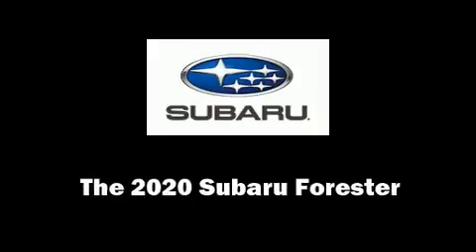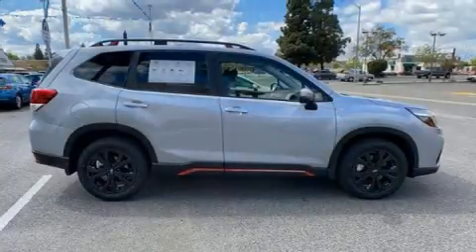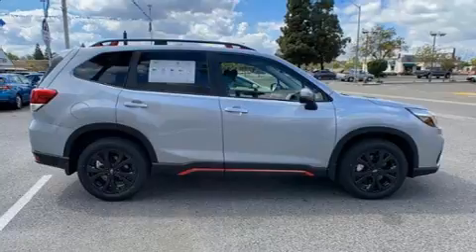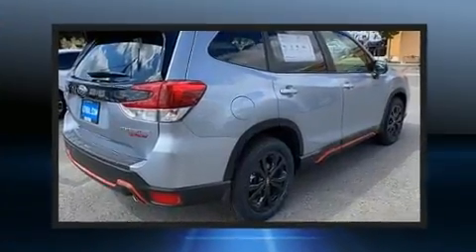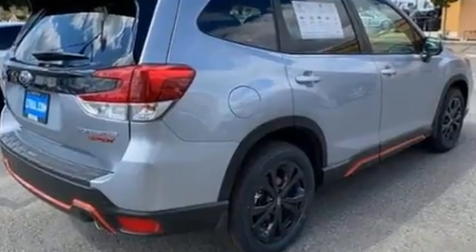2020 Subaru Forester Sport in Fresno, CA 93710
The 2020 Subaru Forester. Smooth gearshifts are achieved thanks to the 2.5 liter 4 cylinder engine, and for added security, dynamic Stability Control supplements the drivetrain. Subaru infused the interior with top shelf amenities, such as: a rear window wiper, 1-touch window functionality, a built-in garage door transmitter, heated seats, telescoping steering wheel, a power rear cargo door, and remote keyless entry. For drivers who enjoy the natural environment, a power moon roof allows an infusion of fresh air. Premium sound drives 9 speakers, providing you and your passengers a sensational audio experience. Subaru also prioritized safety and security with features such as: dual front impact airbags, head curtain airbags, traction control, brake assist, a panic alarm, an emergency communication system, and 4 wheel disc brakes with ABS. Adaptive cruise control maintains a pre set distance behind the car ahead of you, simplifying highway driving and enhancing safety. We know that you have high expectations, and we enjoy the challenge of meeting and exceeding them! Stop by our dealership or give us a call for more information.